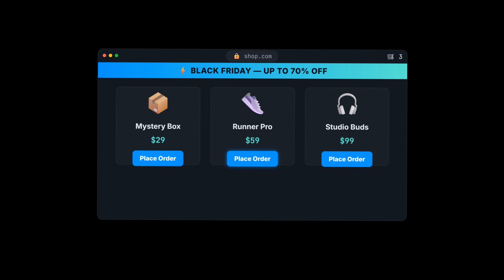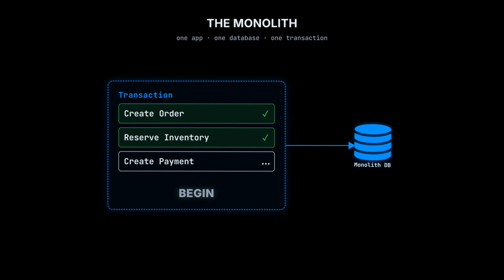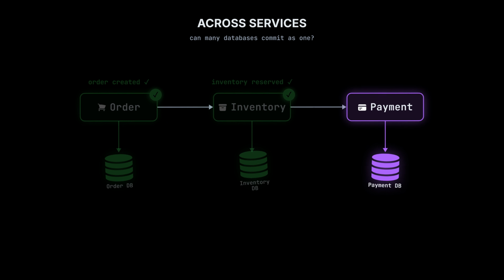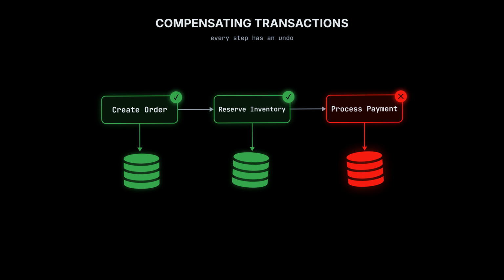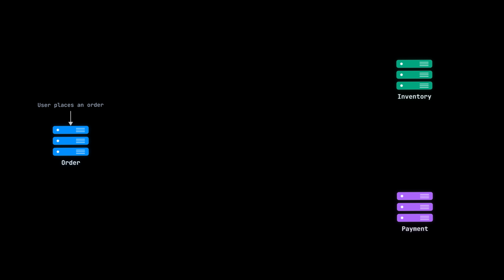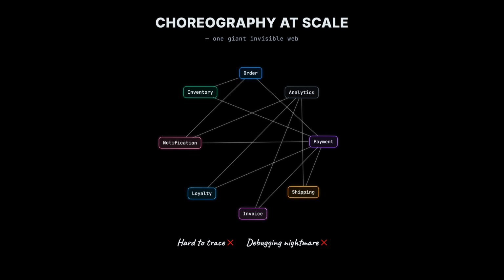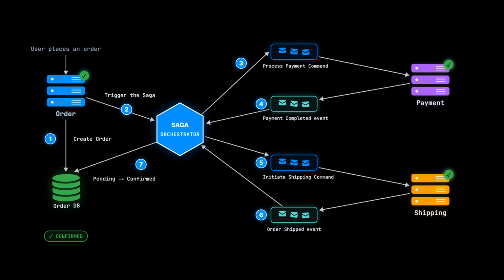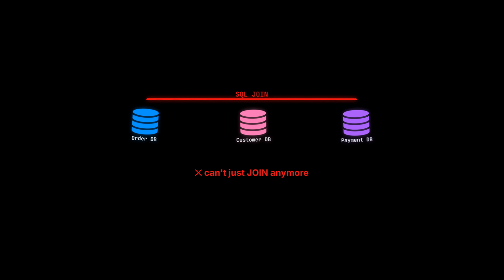How Saga Pattern Solves Distributed Transactions in Microservices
On Black Friday, inventory vanished. Revenue flatlined.
The order existed. The stock was locked. But the payment had failed.

And here's the worst part — you can't just type ROLLBACK.
The moment that transaction crossed a service boundary, your rollback button stopped existing.

That is the Distributed Transaction Problem. And the Saga Pattern is the fix.

In this video I break down exactly how Saga works — from the monolith's ACID guarantee
all the way to Choreography vs Orchestration, with fully animated diagrams and real
system design walkthroughs.

🕐 TIMESTAMPS
0:00  The Black Friday incident
1:45  How the monolith solved this (ACID transactions)
3:15  Database-Per-Service — why we broke the safety net
4:20  The Distributed Transaction Problem (step by step)
6:10  What is the Saga Pattern?
7:10  Compensating Transactions — not rollback, compensation
9:10  Saga Approach 1: Choreography (the wedding dance)
11:00 Saga Approach 2: Orchestration (the conductor)
12:50 Choreography vs Orchestration — which one should you pick?
13:10 The new problem Saga quietly creates (and what's next)

📌 WHAT YOU'LL LEARN
✅ Why distributed transactions are impossible in microservices
✅ What a compensating transaction is (and how it differs from rollback)
✅ How Choreography coordinates services without a central boss
✅ How Orchestration uses one brain to control the entire flow
✅ When to use each — and why large orgs reach for Orchestration

🔗 SERIES — System Design Patterns
▶ Next: API Composition Pattern (coming soon)
▶ Database-Per-Service Pattern
▶ Event-Driven Architecture

so you don't miss the API Composition Pattern next.